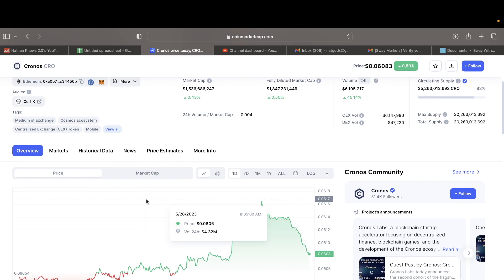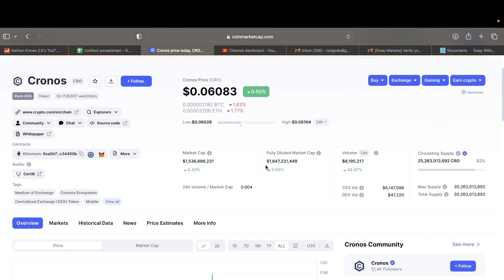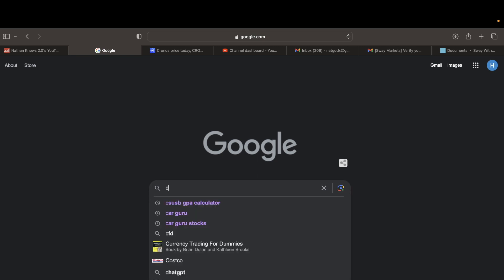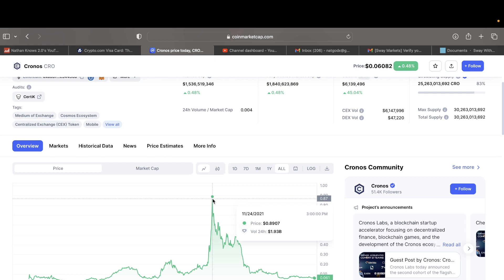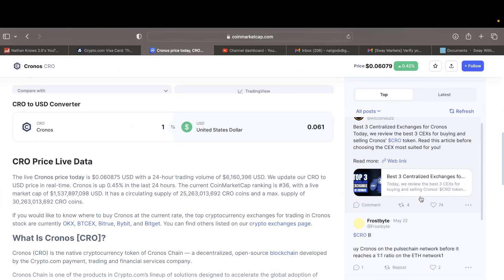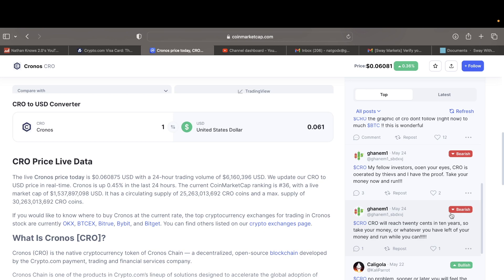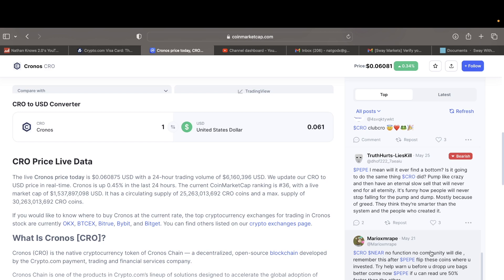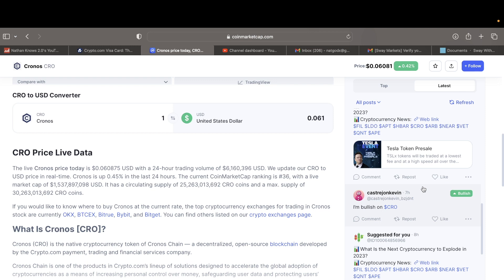Why cro crypto is still struggling